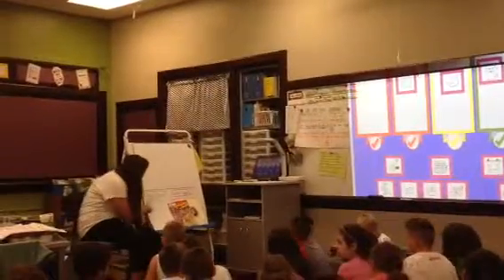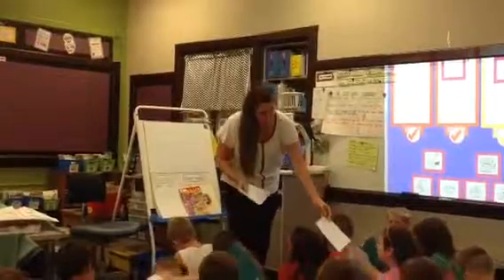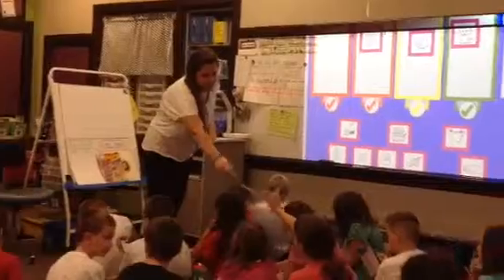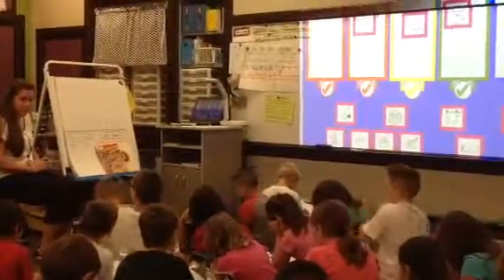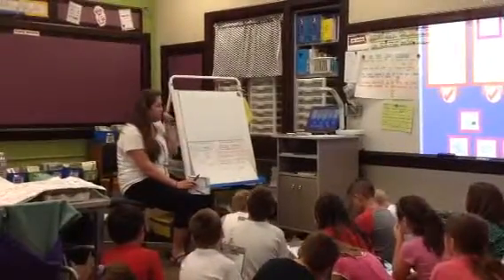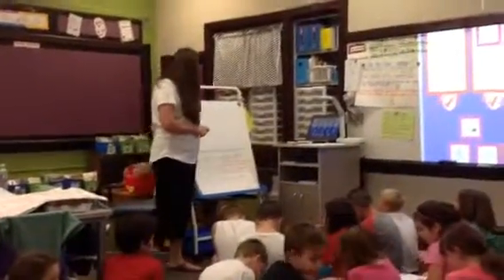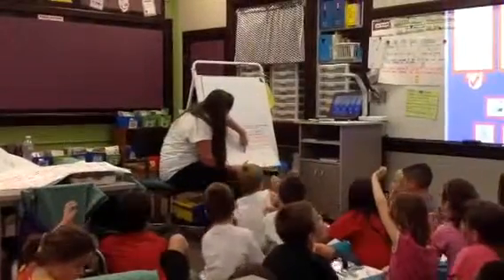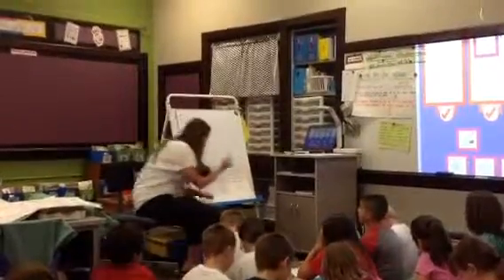Ms Mundt short and long vowels